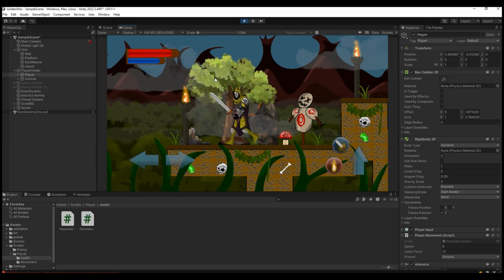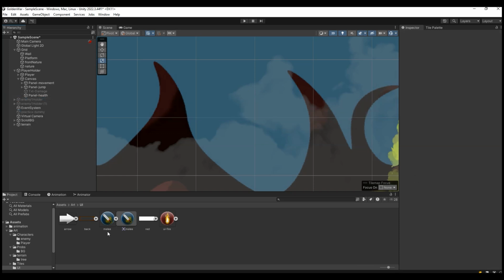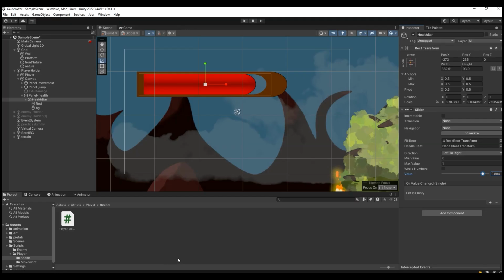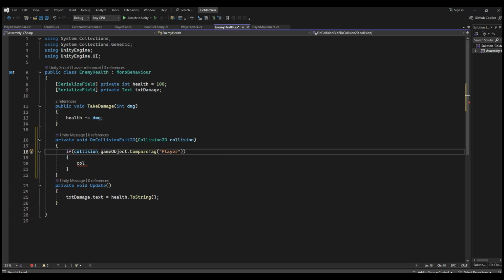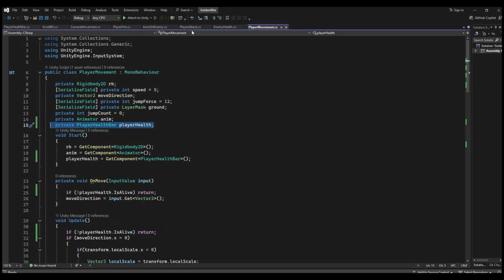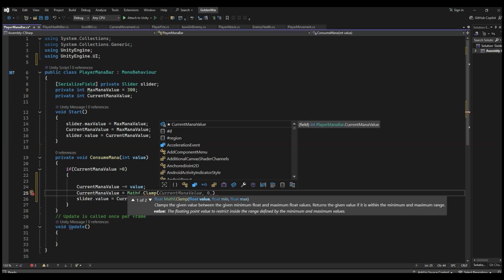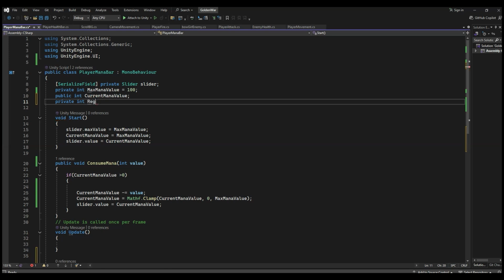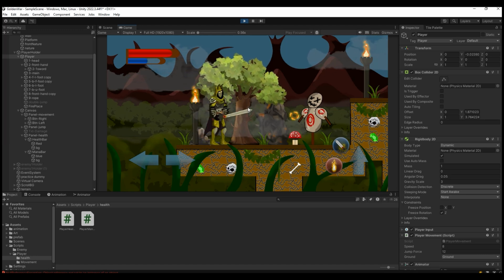12- Add Health Bar and Mana Bar to Player in Unity | 2D Platformer Game Tutorial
Welcome to Lesson 12 of the 2D Platformer Game Development series! 🎮 In this lesson, we’ll be adding two essential features to your game: the Health Bar and the Mana Bar for your player character. ❤️💧

These bars will not only show the player's current health and mana levels but will also allow for mana regeneration over time and damage-taking mechanics, which are common in many games. Whether your player takes damage from enemies or environmental hazards, and whether they use abilities that drain their mana, we’ll teach you how to create a dynamic health and mana system in Unity.

Here’s what we’ll cover in this lesson:

❤️ Creating the Health Bar
We’ll start by showing you how to create a health bar that visually represents the player’s health. Using Unity’s UI system, we’ll create a slider to display the health, and we’ll set it up so that it decreases when the player takes damage. You’ll also learn how to make the health bar update dynamically in real-time as the player’s health changes.

💧 Creating the Mana Bar
Next, we’ll focus on the mana bar. Just like the health bar, we’ll use Unity’s UI to create a mana slider. But this time, the mana bar will regenerate over time, and we’ll show you how to set up a timer or regeneration rate to automatically replenish the mana when it’s not being used. The mana bar will also decrease as the player uses abilities that consume mana.

⚔️ Taking Damage and Health Management
We’ll implement a system where the player can take damage from enemies or environmental hazards. You’ll learn how to reduce the health bar based on damage values and how to ensure that the health bar doesn’t go below zero. We’ll also show you how to trigger game-over conditions when the player’s health is depleted.

🧙‍♂️ Using Mana for Abilities
Now that we have the mana bar in place, we’ll link it to the player’s abilities. You’ll learn how to create mana-draining abilities, like special attacks or magic spells, and how to decrease the mana bar when the player uses these abilities. We’ll also teach you how to prevent the player from using abilities when they don’t have enough mana.

🔄 Regenerating Mana Over Time
One of the core features of the mana bar is its ability to regenerate over time. We’ll show you how to set up a regeneration timer for the mana bar, so the player can restore mana by simply waiting. We’ll also cover how to adjust the regeneration rate and how to pause regeneration when the player is using abilities or is in combat.

🔧 UI Optimization and Design
We’ll briefly discuss how to optimize and design the UI for the health and mana bars, making sure that they look visually appealing and are positioned correctly on the screen. We’ll also teach you how to add animations or visual effects, such as changing colors when the health is low or adding a “pulse” effect to indicate when the player is low on mana.

⚙️ Health and Mana Feedback
Finally, we’ll add feedback to let the player know when they are low on health or mana. For example, we can make the health bar flash when it’s dangerously low, or change its color to red. Similarly, the mana bar will turn a different color or display a warning when the player runs out of mana.

By the end of this lesson, your player will have a fully functional health bar and mana bar. The player will be able to take damage, use abilities that consume mana, and watch as their mana regenerates over time. 🛡️✨ This adds another layer of depth to your game and gives players clear visual feedback on their stats, enhancing the overall gameplay experience.